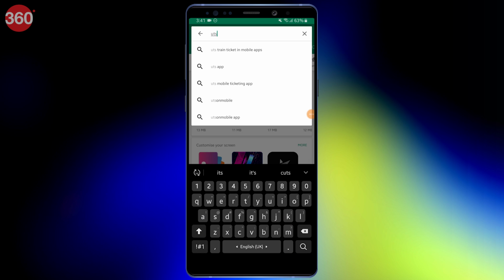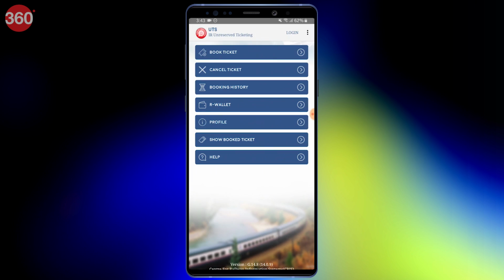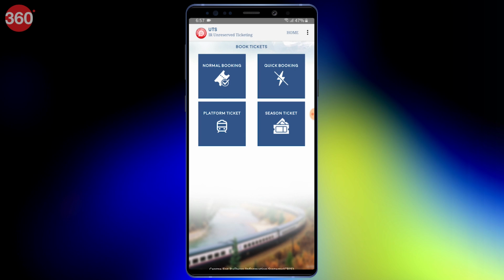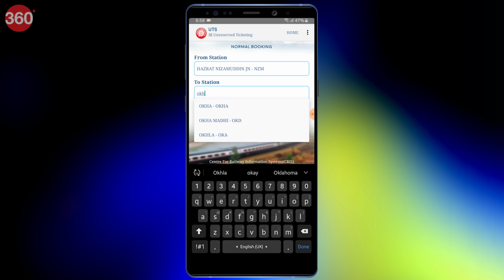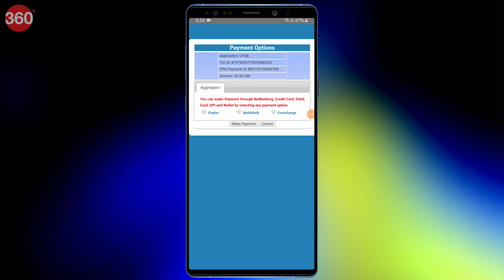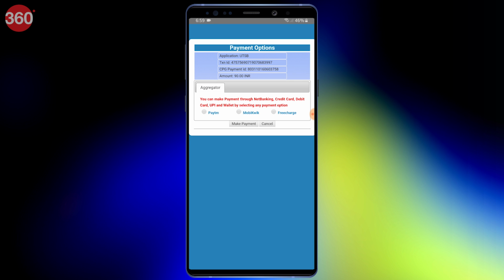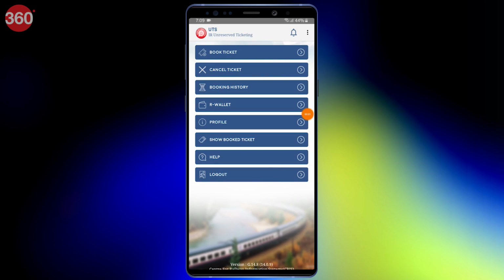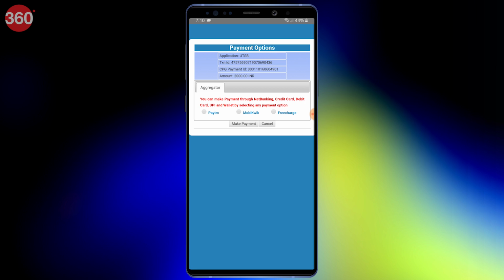How to Book Local Train Tickets Via UTS App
If you live in any city in India that has a suburban train network, such as Chennai, or Mumbai, you know the pain of standing in queue to book tickets. But that’s about to change as Indian Railways has introduced the UTS app. UTS stands for unreserved ticketing system and will allow passengers to book seats for local trains that don't require reservation. We show you how to use it.